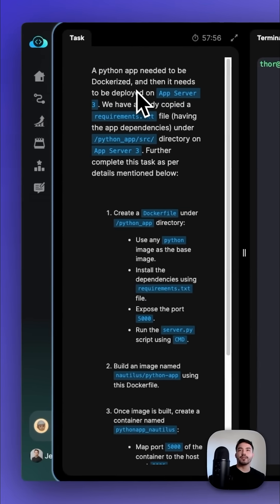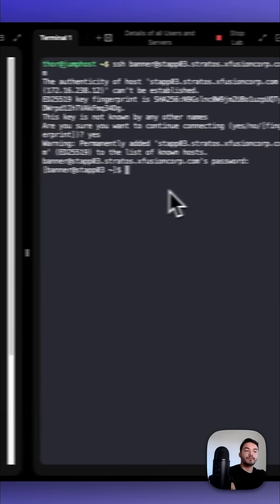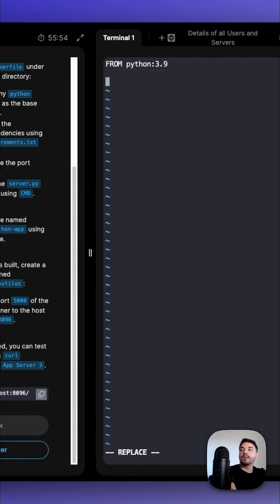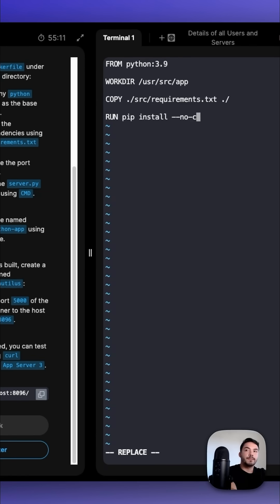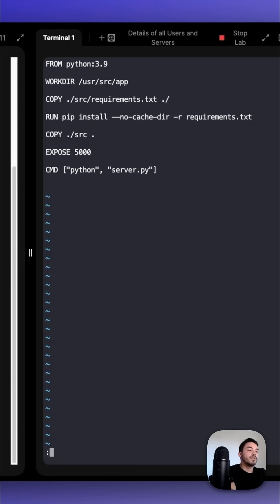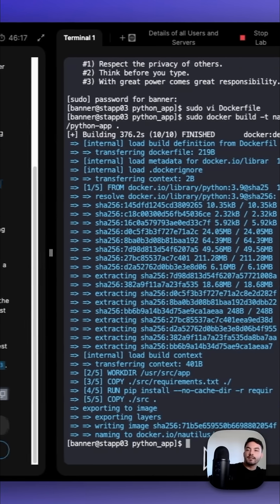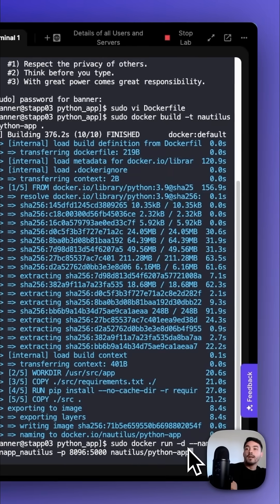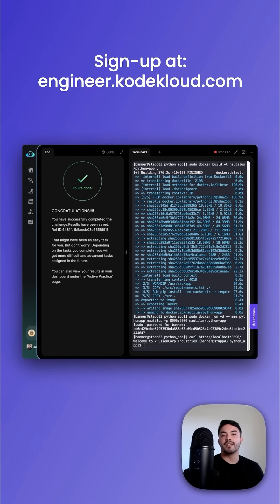Launching a Docker Python App | Docker Tutorial | Docker Series #19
In this episode, we demonstrate how to launch a Dockerized Python application. Learn the steps to create a Docker image for your Python app, configure the environment, and run your application effortlessly using Docker.